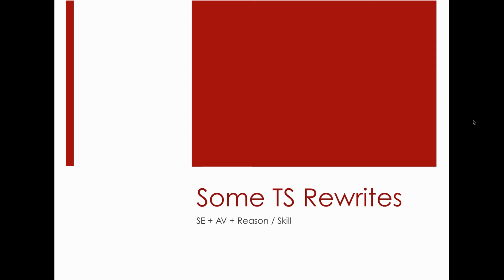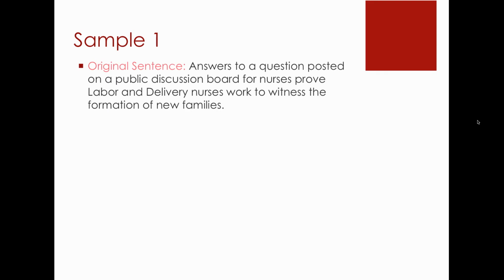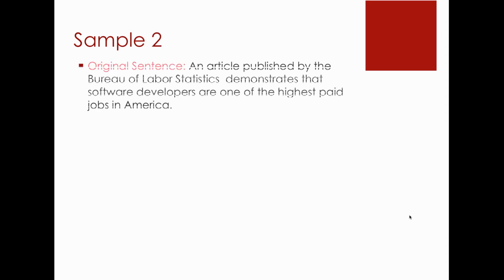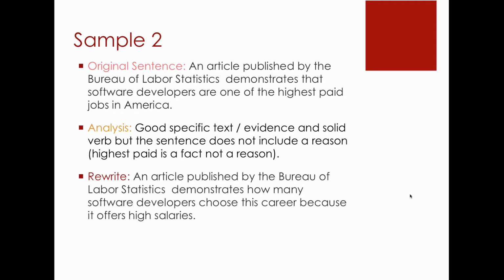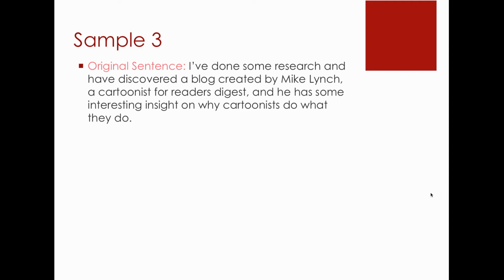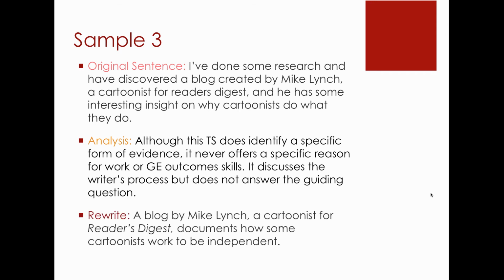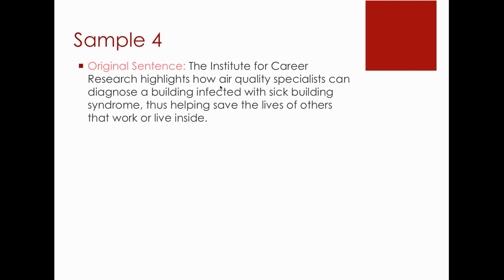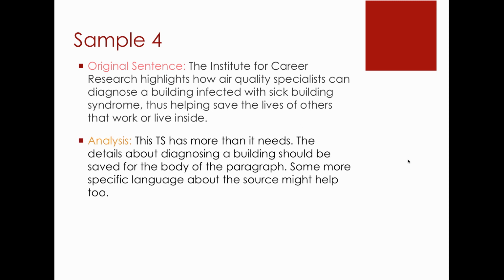paper2tsrewrites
Table of Contents:

00:00 - Some TS Rewrites
00:20 - Sample 1
01:42 - Sample 2
02:43 - Sample 3
04:14 - Sample 4